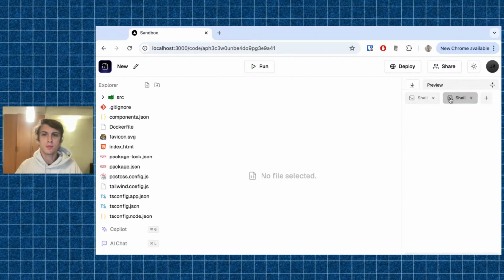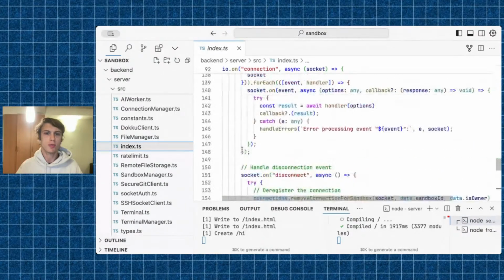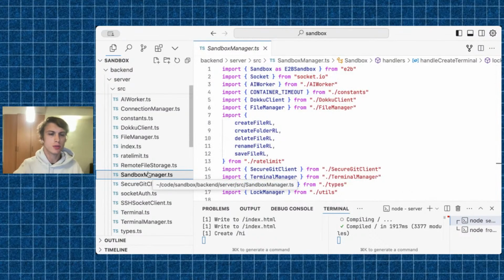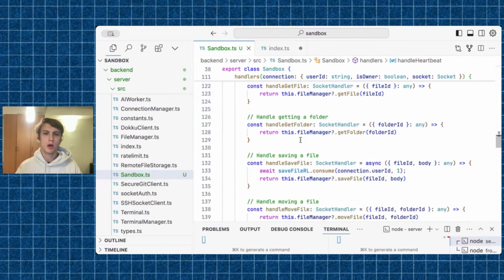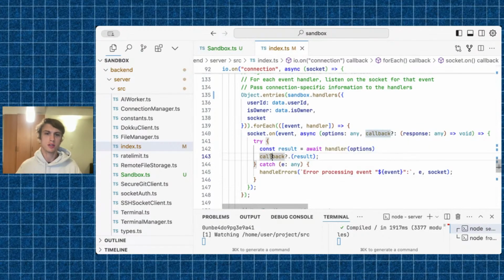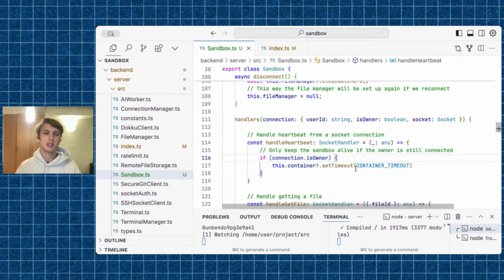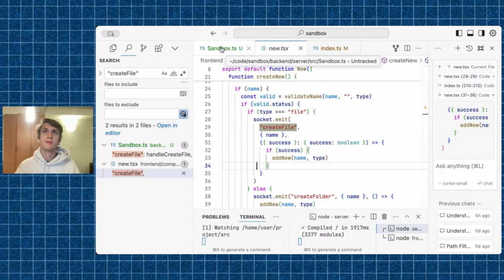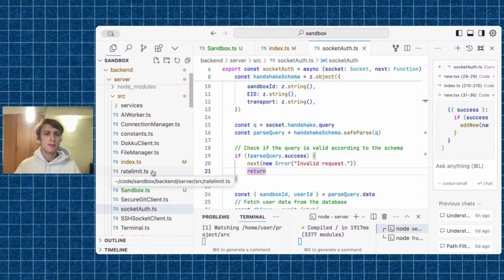Refactored Sandbox Backend with TypeScript and WebSockets